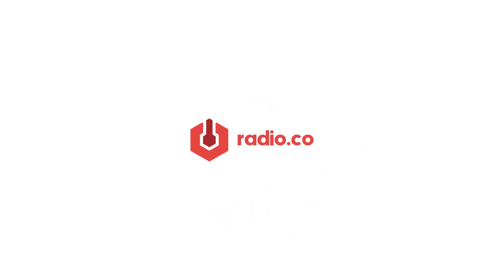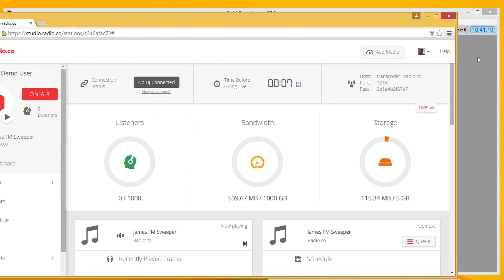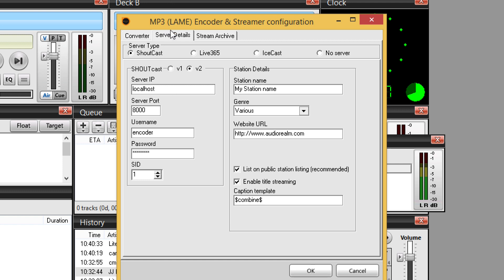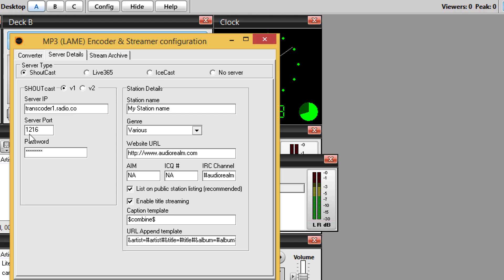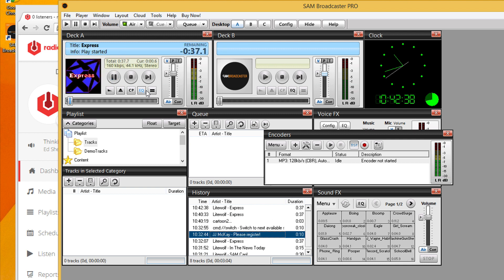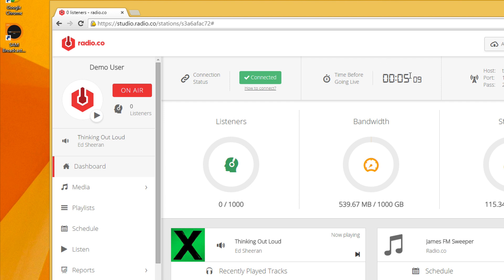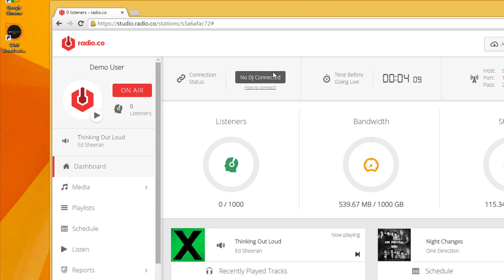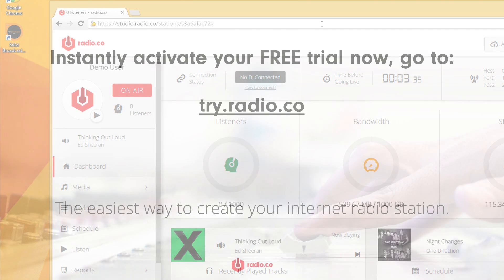How to Broadcast Live using SAM Broadcaster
Ever wanted to host your internet radio show using SAM but don’t know how? This tutorial shows you how to stream live using SAM Broadcaster and Radio.co